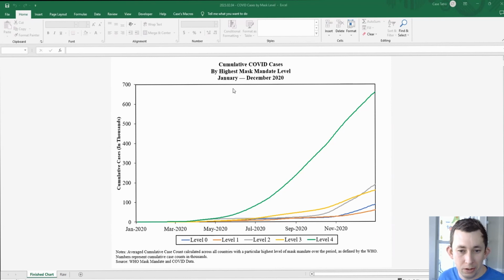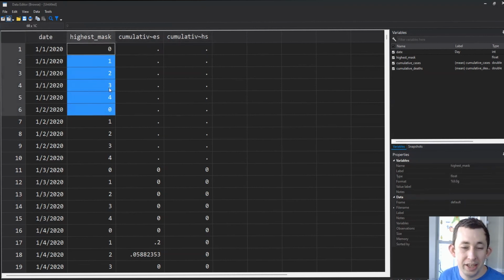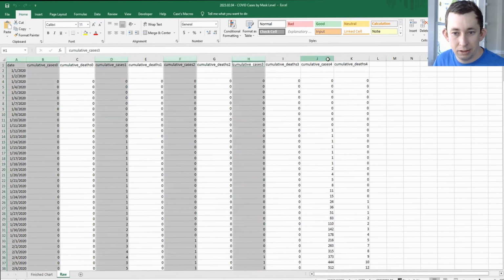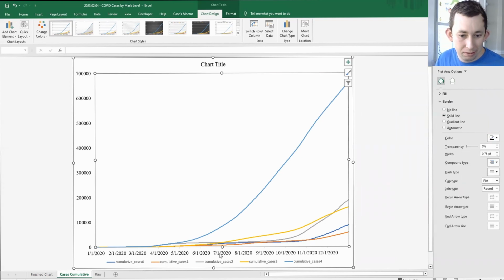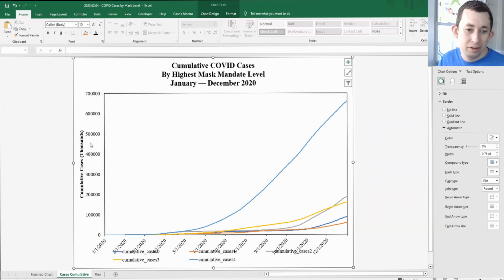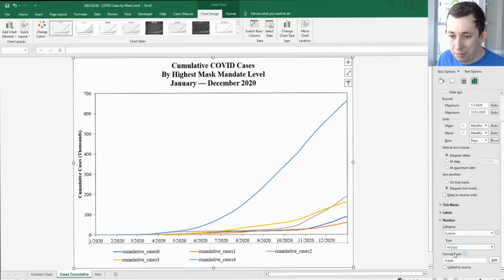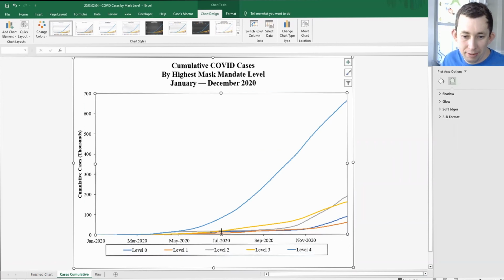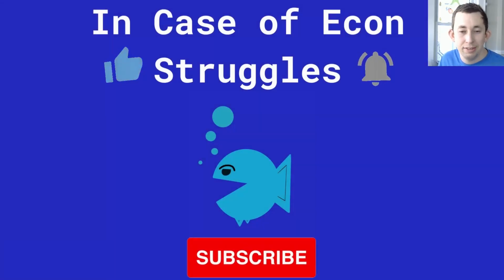9 Minutes to Master Professional Looking Excel Charts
Sunday Stata Tips | Excel Charts | Making / Formatting Charts in Excel:
In this video I talk about how to export data from Stata into Excel. I then talk about how to make the excel chart and how to format the excel chart. I walk through each step of formatting the chart in Excel.

Timestamps:
0:00 - Intro
0:15 - Preview of the Final Product
0:50 - Preparing the data in Stata for Export
1:00 - Using the Collapse Command
1:40 - Using the Reshape Command
2:08 - Exporting and Using the Sheet Replace Option
2:37 - Selecting the Data for the Chart
2:50 - Moving the Chart to its Own Sheet
3:05 - Changing Text Font and Color
3:42 - Adding a Chart Area Border/Changing Border Color
4:40 - Adding Title to an Axis
5:13 - Using Display Units on an Axis
5:44 - Adding Tick Marks to an Axis
5:56 - Formatting a Date Axis
6:43 - Formatting the Chart Legend
7:00 - Changing Series Name in the Legend
7:29 - Adding a Text Box for Notes and Sources
8:30 - Final Review and Removing Sheet Border